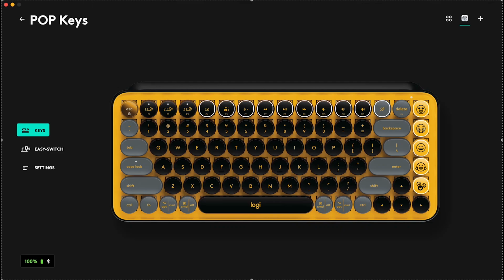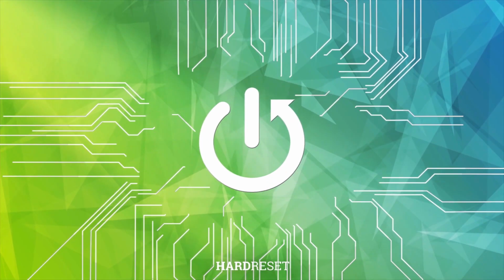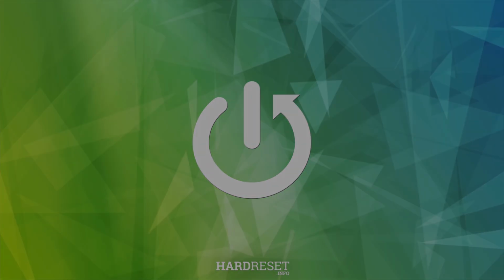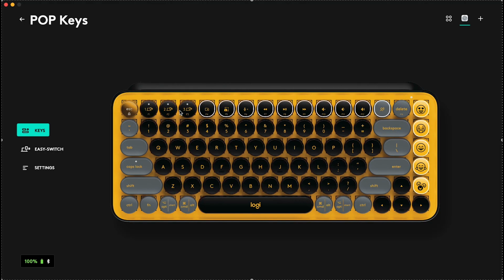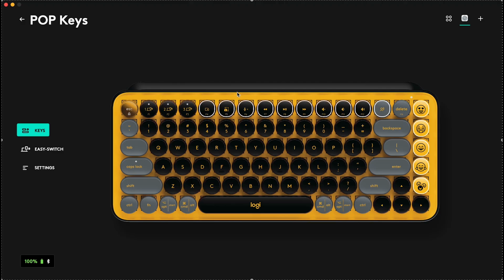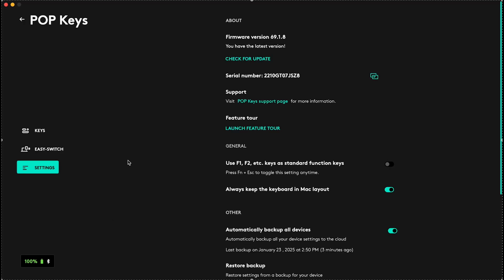Logitech Pop Keys - How to Switch Between F1-F12 and Special Functions - Quick Guide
In this tutorial, we’ll show you how to switch between F1-F12 keys and special function keys on your Logitech Pop Keys keyboard. These dual-purpose keys let you toggle between standard function keys and media controls, allowing you to streamline your workflow and quickly access shortcuts.

How to switch between F1-F12 and special functions
Step-by-step guide to toggle function keys and media controls
How to enable or disable the F-Lock function for easier access to F1-F12
Tips for customizing your function keys for specific tasks
How to use Logitech Options software to adjust key behaviors